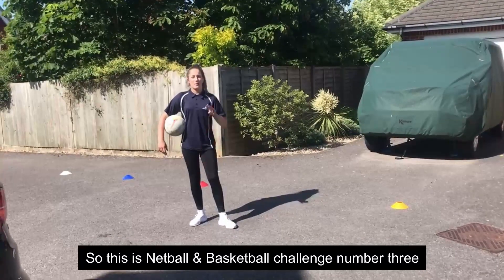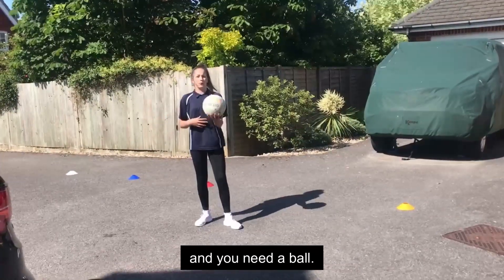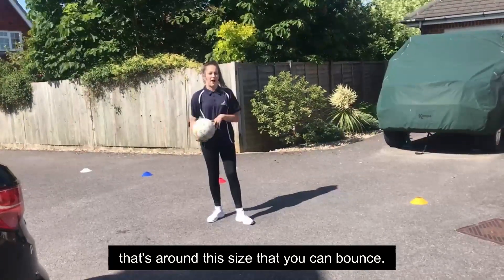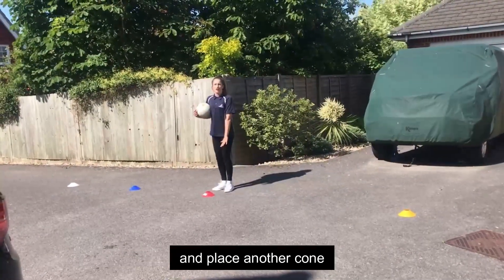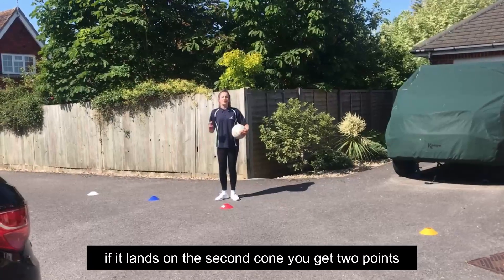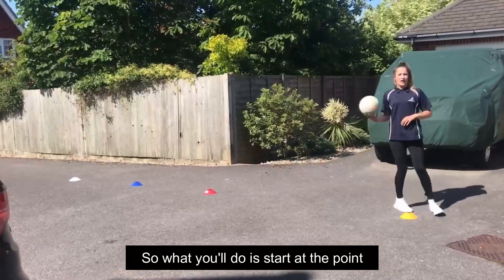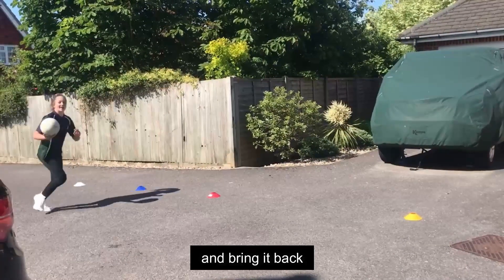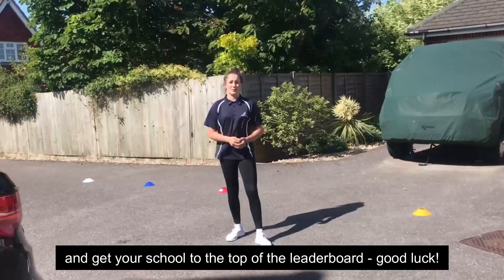Specsavers 'Virtual' Sussex School Games: Netball & Basketball Challenge #3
Specsavers 'Virtual' Sussex School Games
Netball & Basketball Challenge #3 : Basketball Target Throw